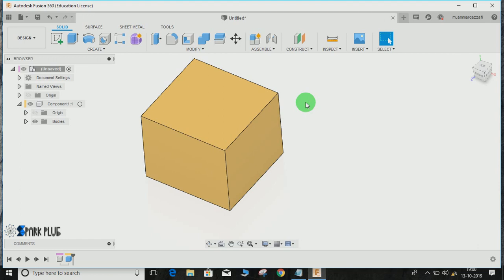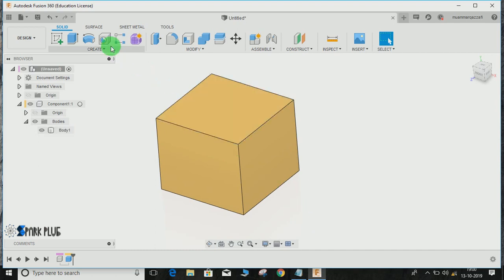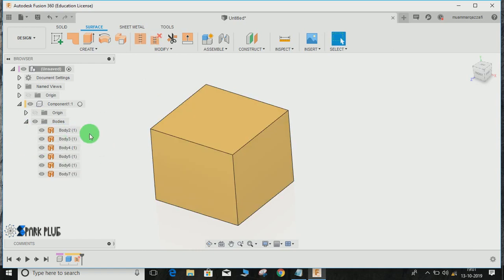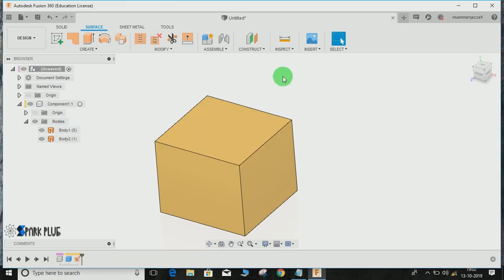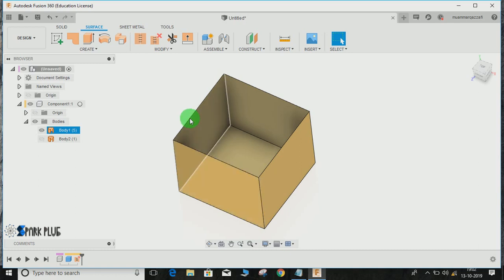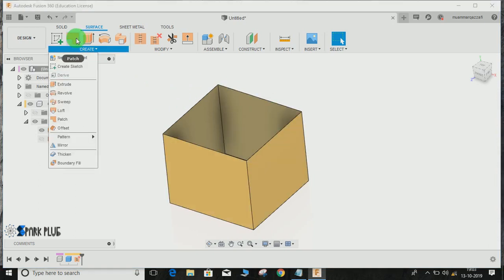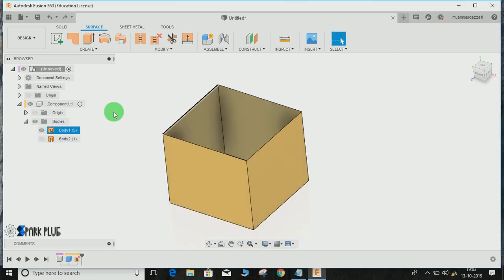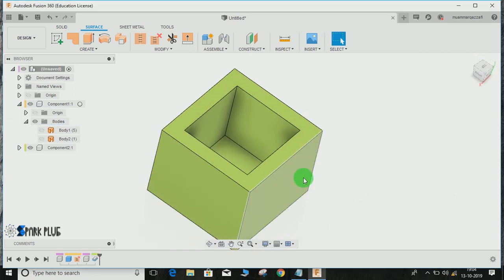Convert Solid to Surface - fusion 360 Tutorial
Hey guy,
In this video I will show you how to convert A solid body into a Surface body and A Surface body into A solid body , by using surfacing command STICH AND UNSTICH.